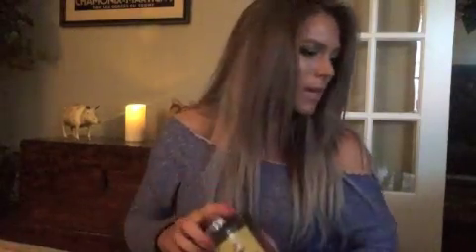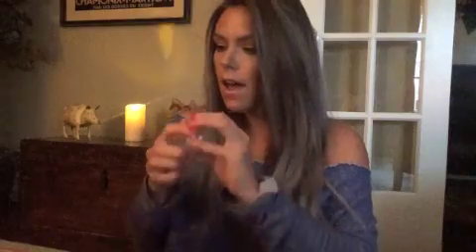September Home Fragrance Empties!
Candles, Wall Flowers and Wax Melts from the month of September!

xoxo